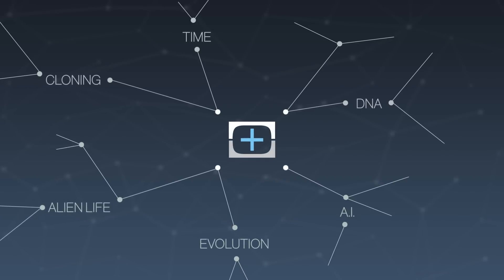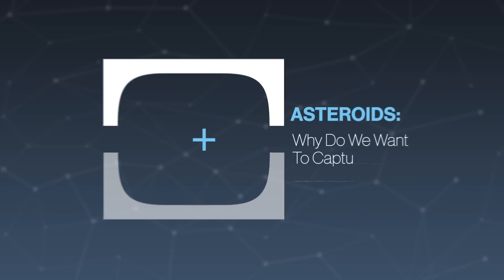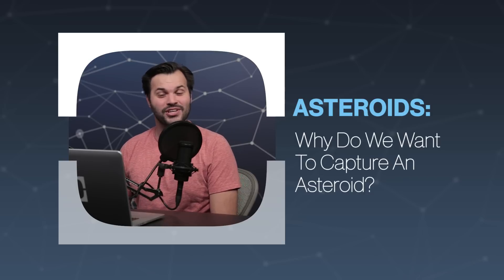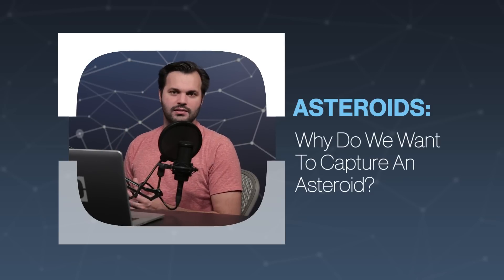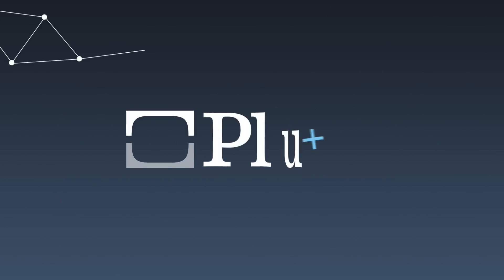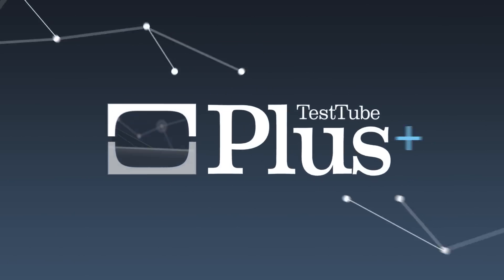Why Do We Want To Capture An Asteroid?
In 2013 NASA introduced an asteroid-capture mission called ARM (Asteroid Redirect Mission) which would bring an asteroid to moon's orbit by the year 2025.

“NASA's ambitious asteroid-capture mission has changed a lot since the agency officially announced its existence less than two years ago. The original plan, which was revealed in April 2013, called for dragging an intact small space rock into orbit around the moon, where it would be visited by astronauts, perhaps as early as 2021."

“NASA's 2014 budget poposes a mission to robotically capture a small near-Earth asteroid and bring it into a stable lunar orbit where astronauts can visit and explore it, a 'stepping stone' to future missions to farther asteroids."

“This report describes the results of a study sponsored by the Keck Institute for Space Studies (KISS) to investigate the feasibility of identifying, robotically capturing, and returning an entire Near-Earth Asteroid (NEA) to the vicinity of the Earth by the middle of the next decade."

“NASA researchers are at work developing a plan that not only hopes to physically place astronauts on an asteroid for the first time, but also to wrangle a space object and place it in the orbit of the Earth’s moon."

“Our stellar team of colleagues, advisors, investors and customers are bringing value to global markets today, while impacting humanity’s economic footprint in the Solar System."

“A private spaceflight company took one small step for asteroid mining this week with the launch of its first spacecraft to test technology that may one day help tap into the riches of the solar system."